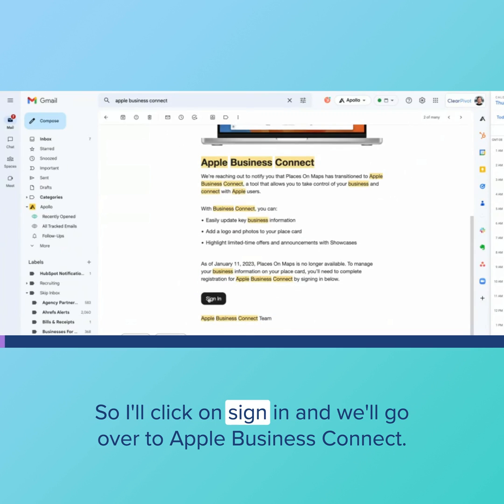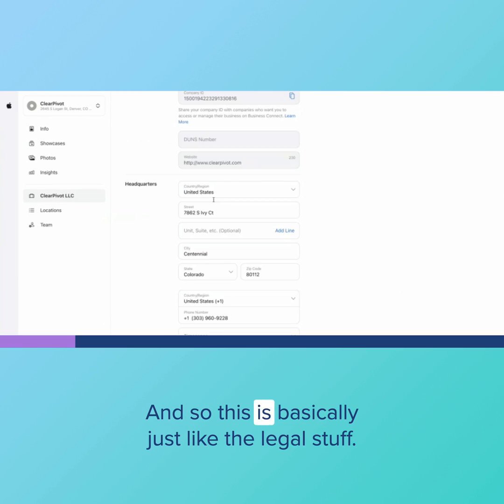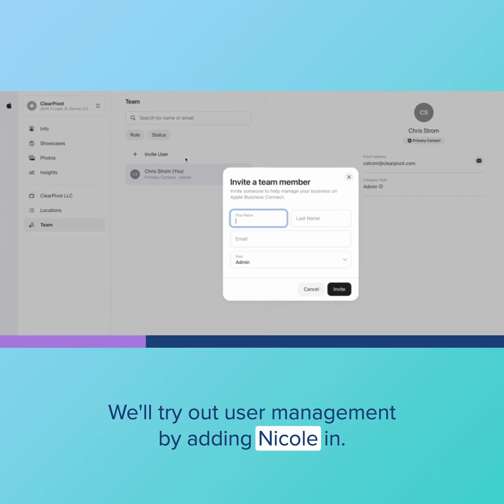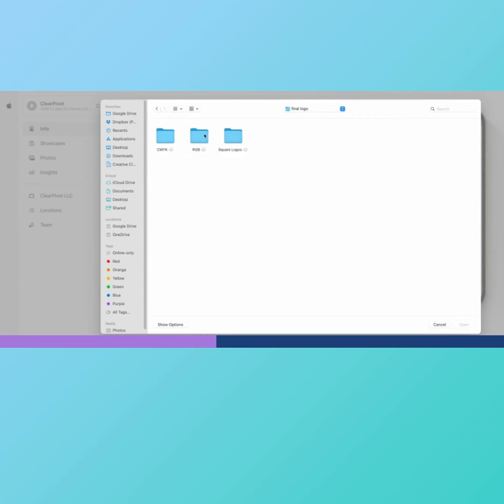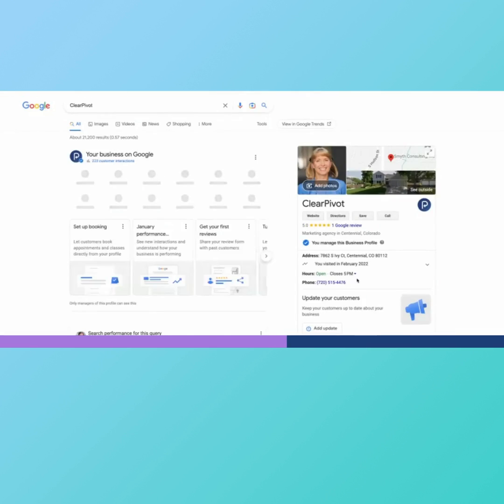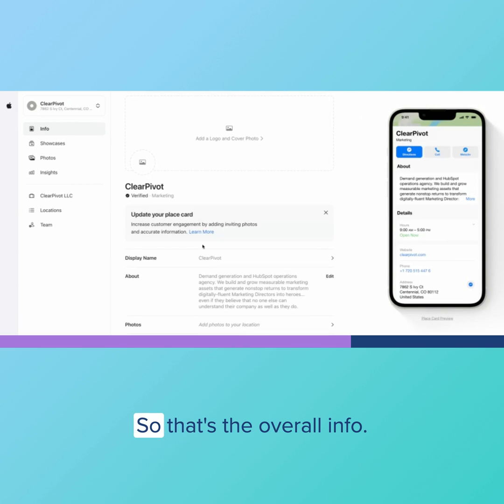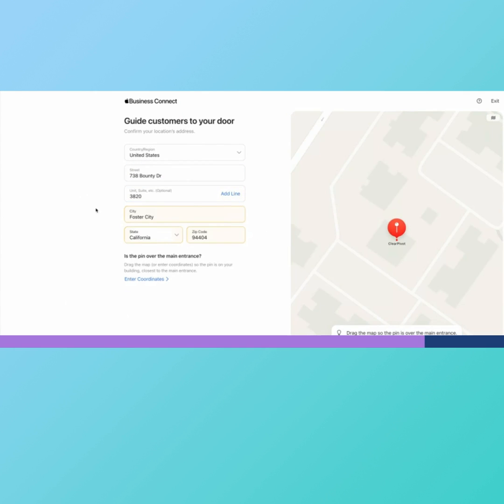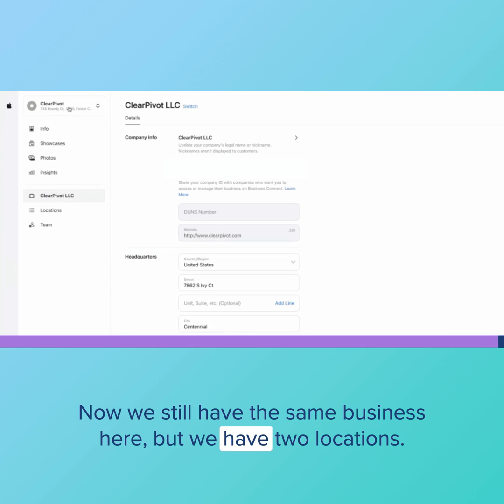How to set up an Apple Business Connect account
If your business is locally-focused on a specific area, Apple Maps will be a crucial piece of your discoverability. iPhones make up 55-80% of the mobile traffic to most of our clients’ websites, and Apple Maps is the default map app on all iPhones.

So Apple Maps might be even more important than Google SEO for many companies!

You can set up and manage your business profile through a new portal called Apple Business Connect. This is a 3-minute walkthrough video of how to do it. Give it a watch or share it with someone else on your team who needs to see it.